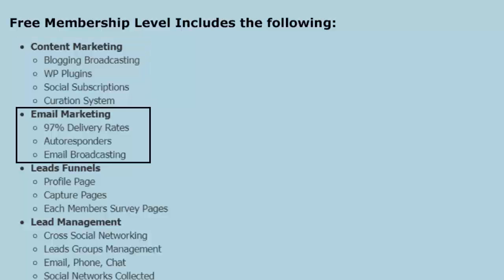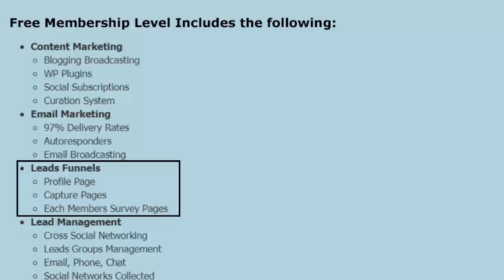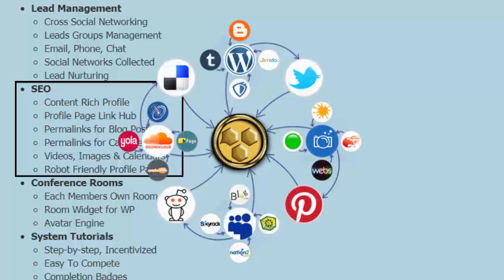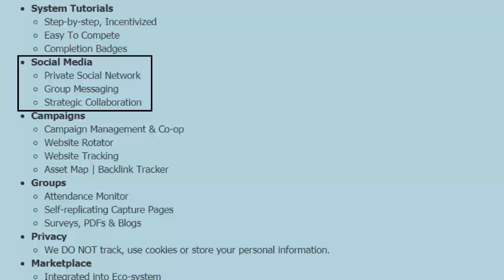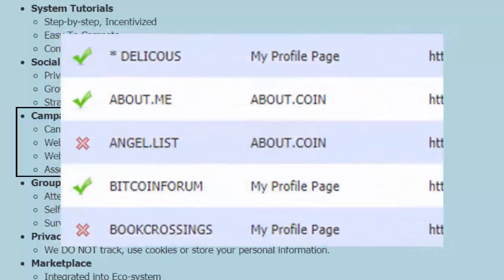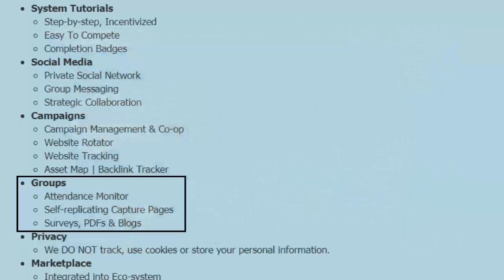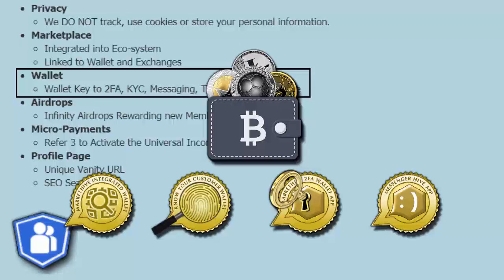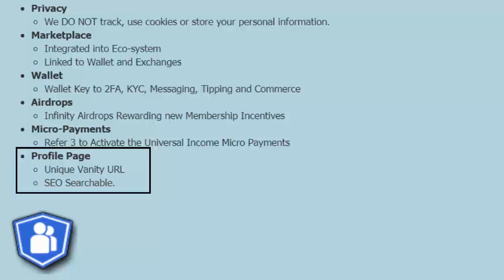MarkethiveFree Member Video Upgrade Panel